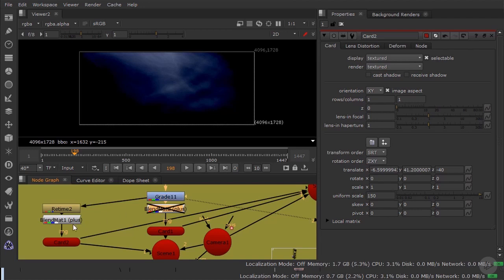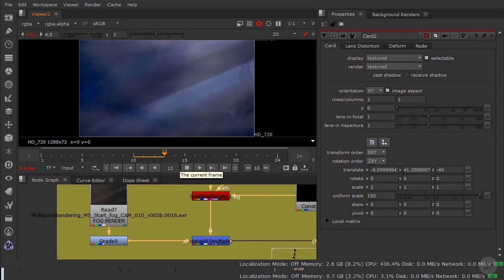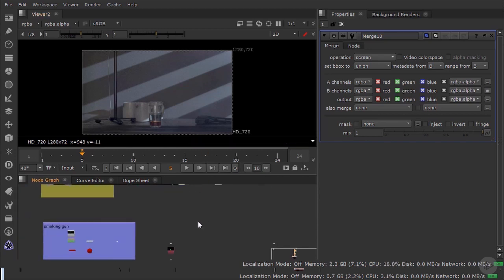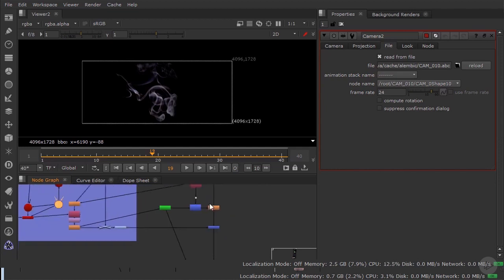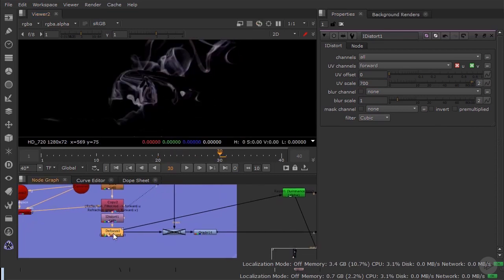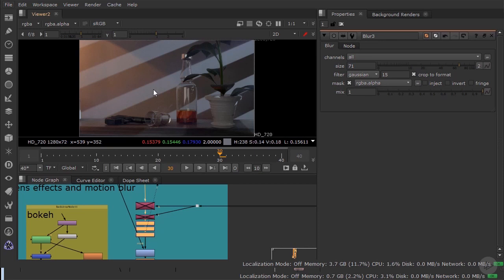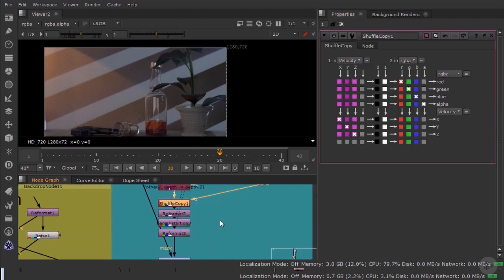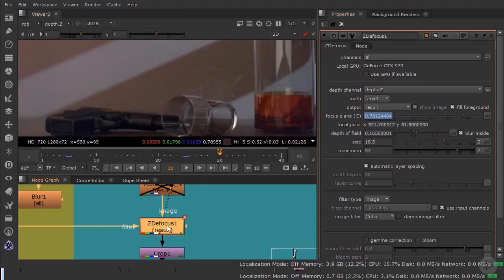0504 Final Compositing Placing Smoke Elements and Faking Refractions